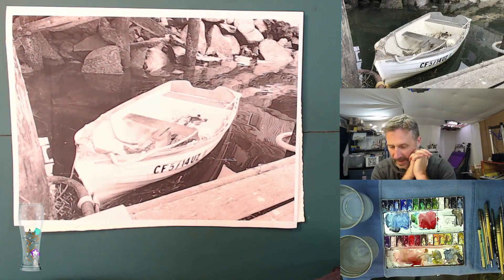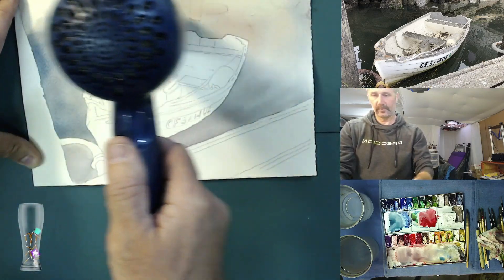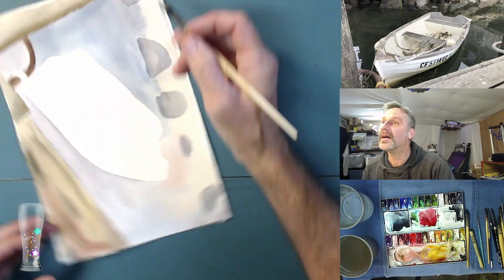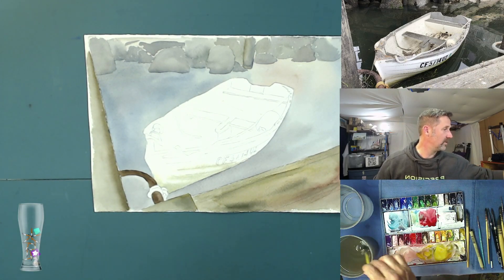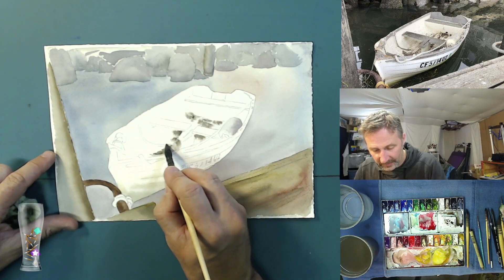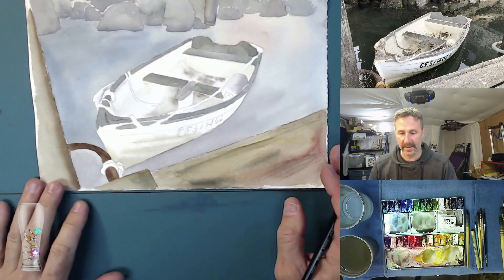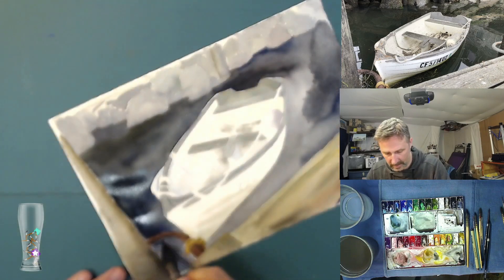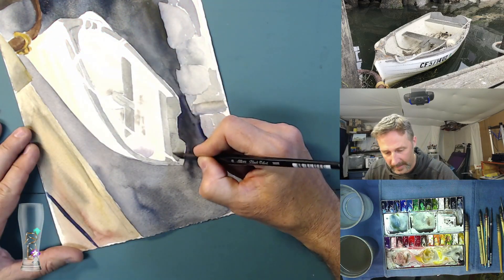How to Paint a Dingy in Watercolor Rowboat Tutorial row boat seascape dock water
Today I have for you a little dingy.  I saw this one morning on a walk around my town and it seemed like a wonderful image to paint.

I apologize for the camera.  Since I painted this I've replaced the camera, so it shouldn't happen in the future.  If you can hang with the camera issue, I've given you some good information in this video.

I'm using Arches paper, M.Graham Watercolors, and Dainayw and Silver Black Velvet brushes.